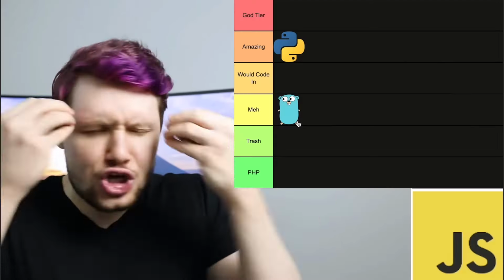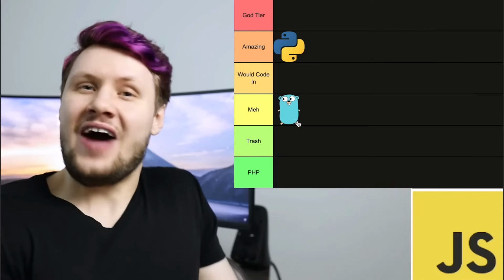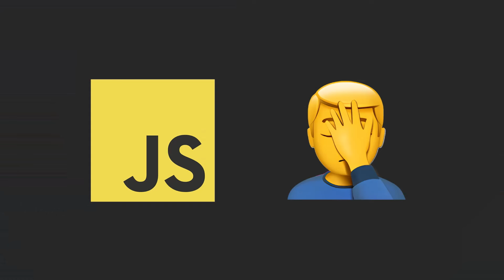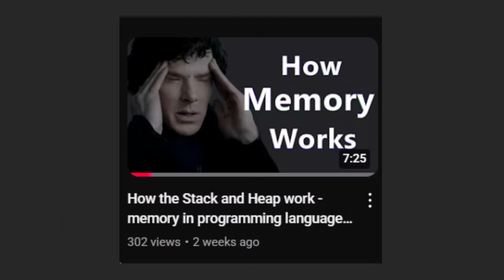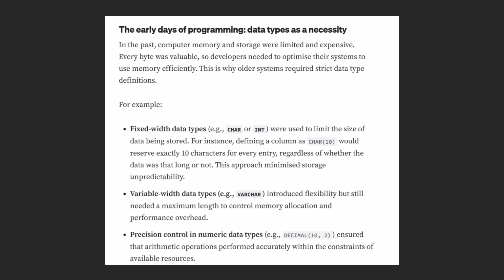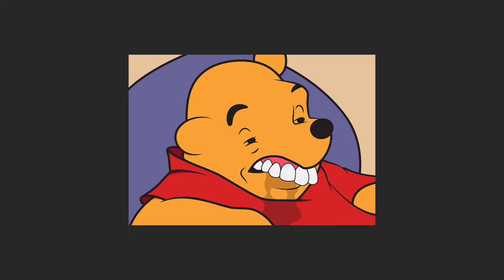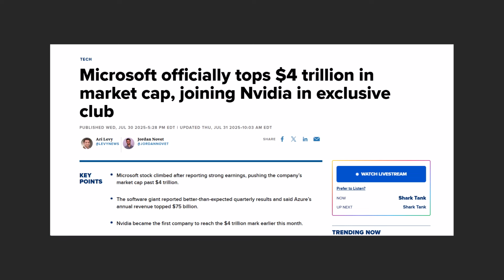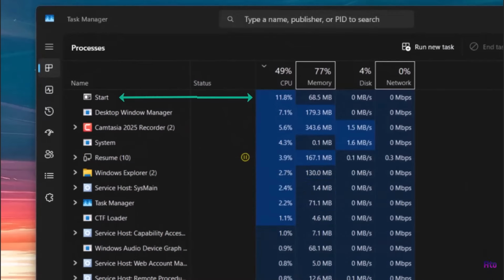Why TypeScript should not exist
The only reason TypeScript should not exist is beccause we let JavaScript get so bad.